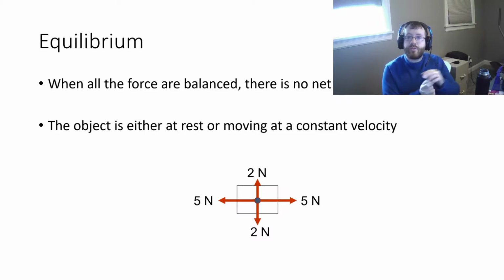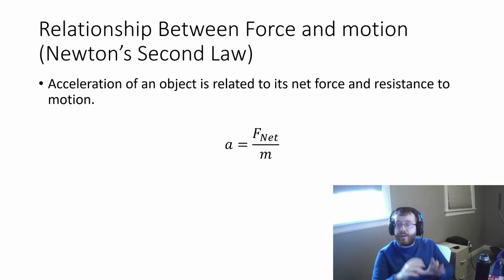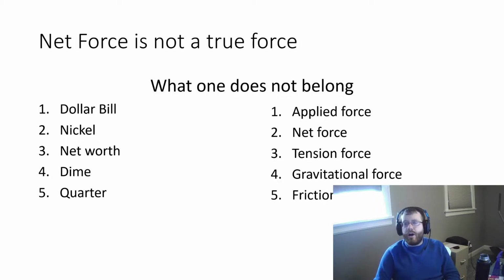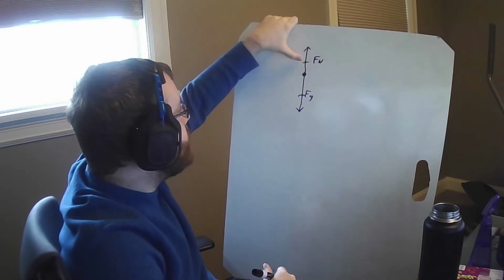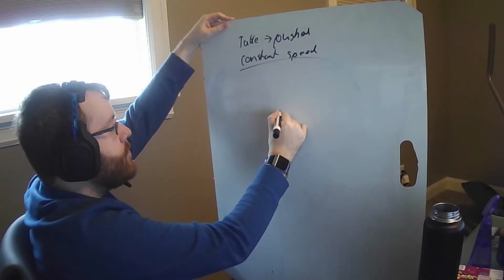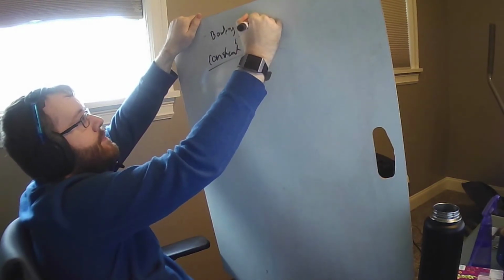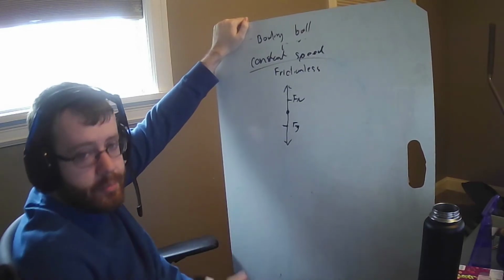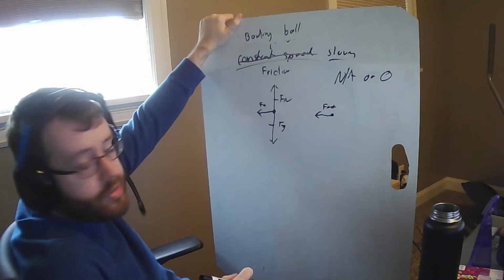12/3 General Physics Class